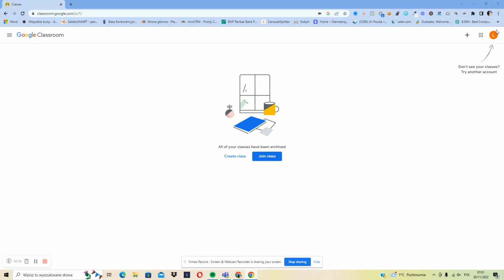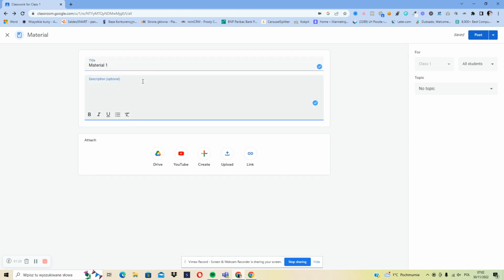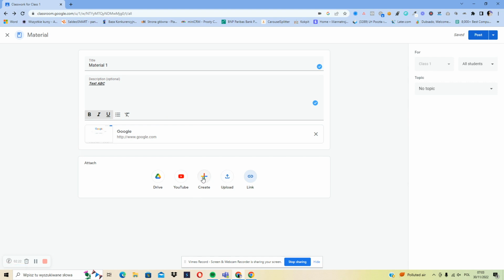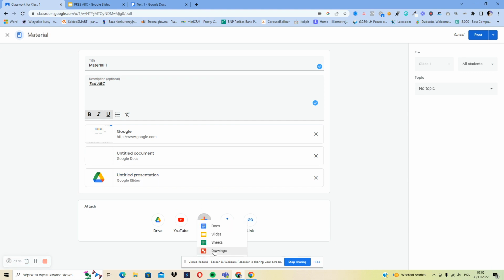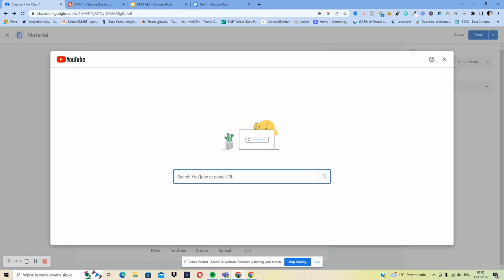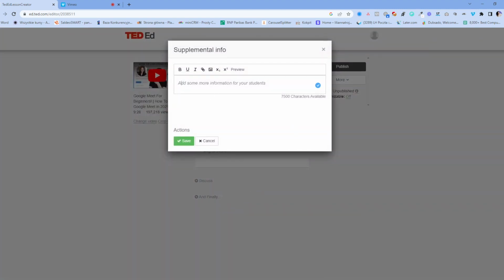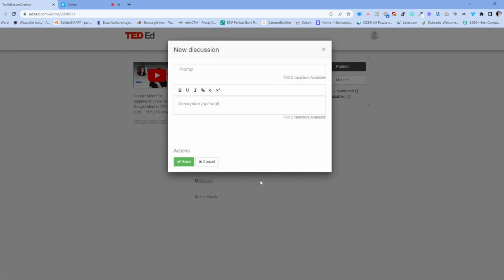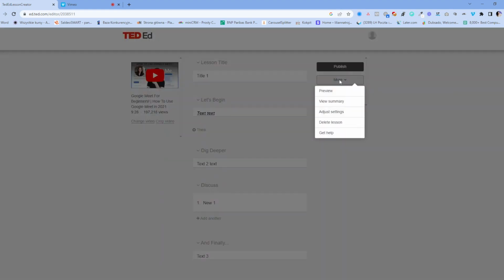Video Pill 2 - How to create an online pre-class material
The Video Pill 2 for Flipped Digital Teachers presents how to create an online pre-class material using the free available tools like Google Classroom and TedEd.

This publication has been carried out under the project "Flipped Digital Teachers" (The Flipped DT project), 2021-1-SE01-KA220-VET-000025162.
The project has been funded with support from the European Commission. The projects results reflect the view only of the authors, and the Commission cannot be held responsible for any use which may be made of the information contained therein.